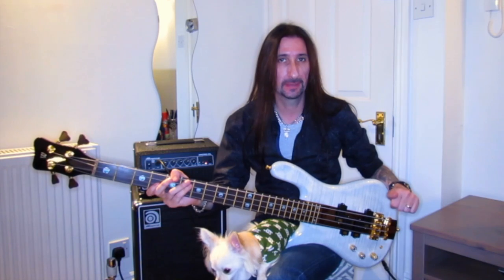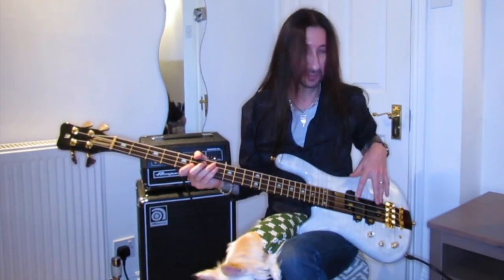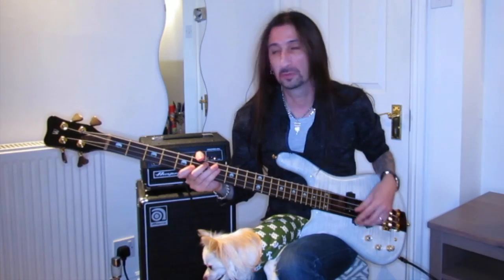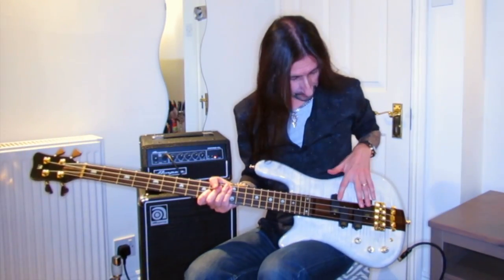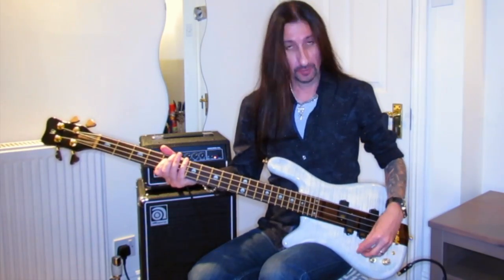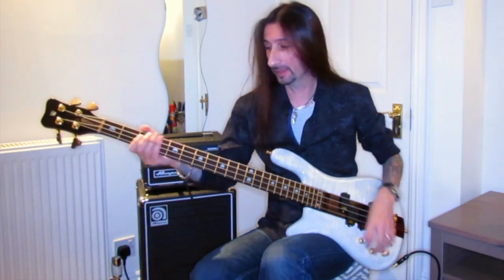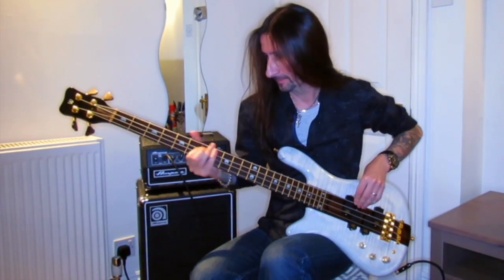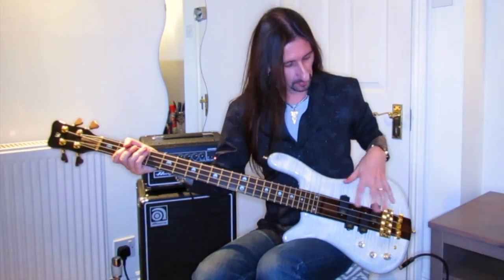Custom Shop Warwick Bass Demo... with my Chihuahua Bass Tech!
Hi guys, just a quick update demo of my new Custom Shop Streamer Stage 1 before I hit the road tomorrow for the start of the Uriah Heep & Status Quo  Winter Tour 2016. Hope you enjoy : )
Davey